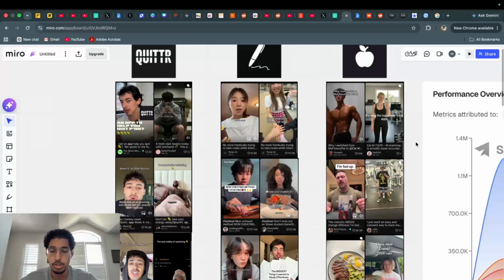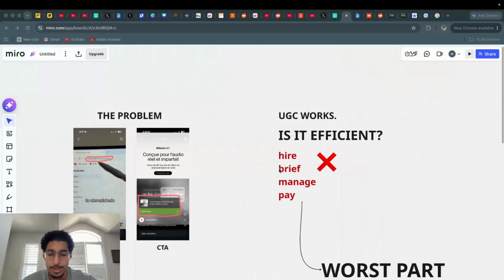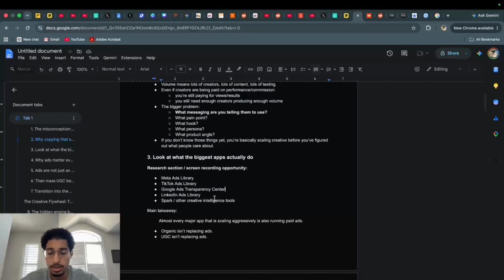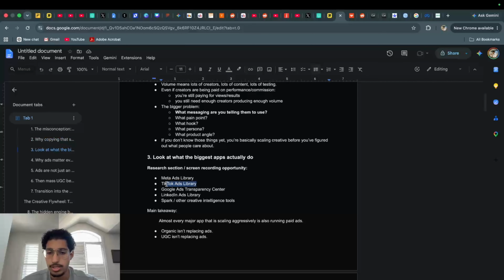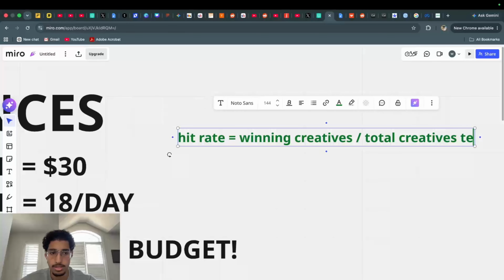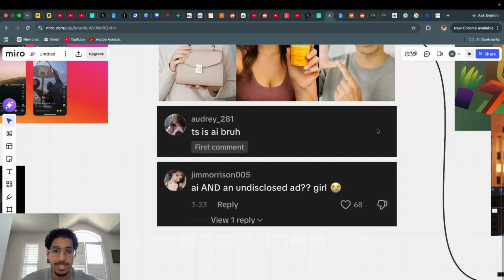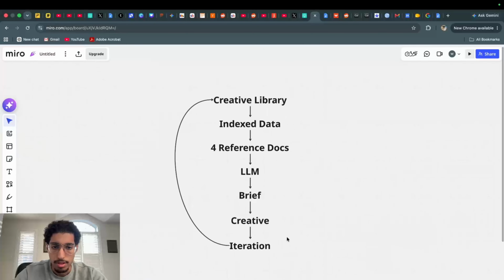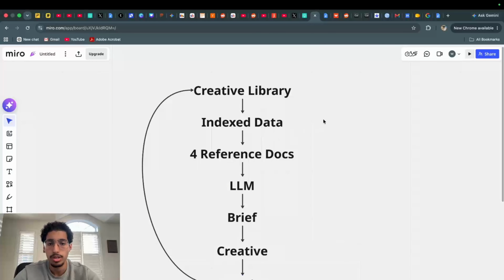how I took an app to $104,532 a month (copy me)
In this video I'm going to show you the best way to market your mobile app

Mobile apps are literally digital real estate that generate passive income while you sleep and the exit potential is huge